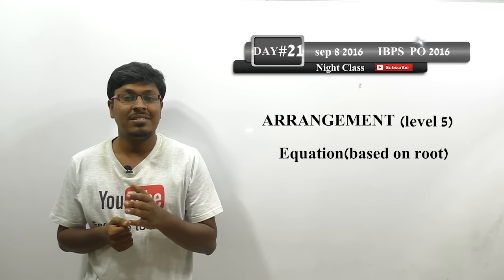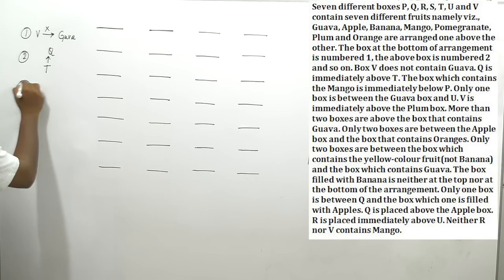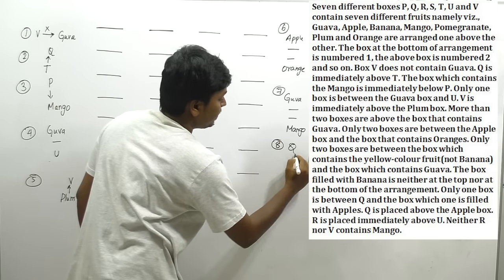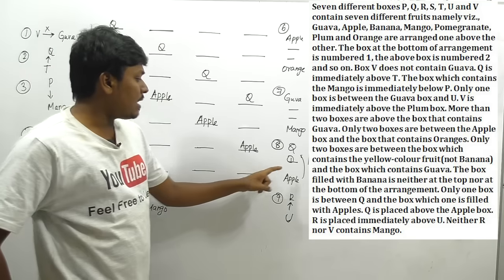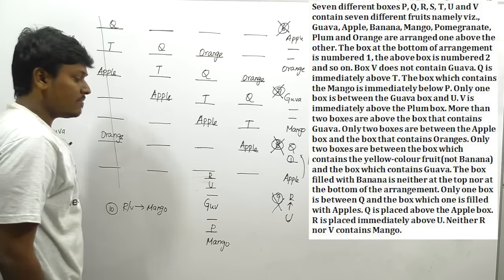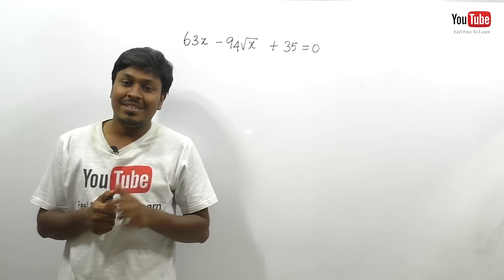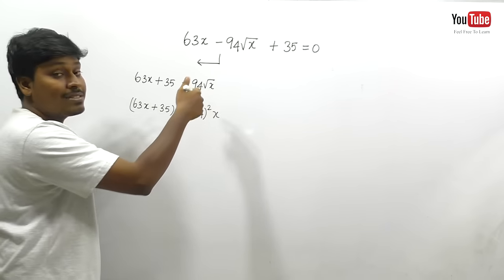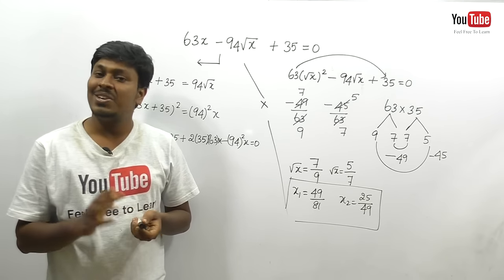IBPS PO 2016 ( Night class Day #21) Box Arrangement